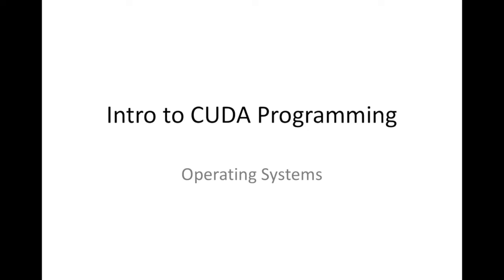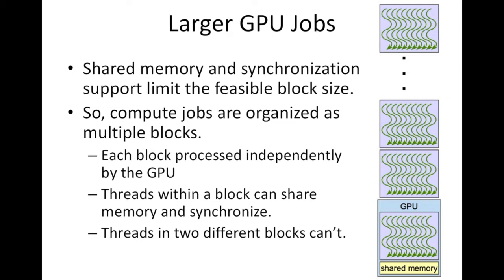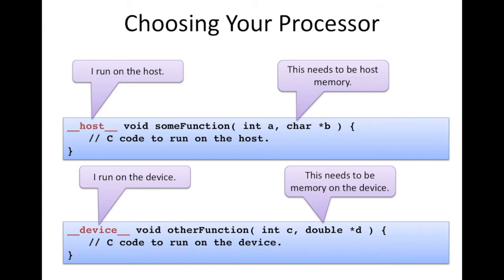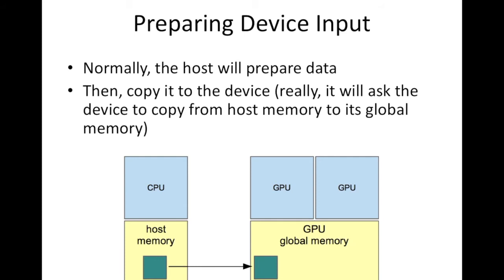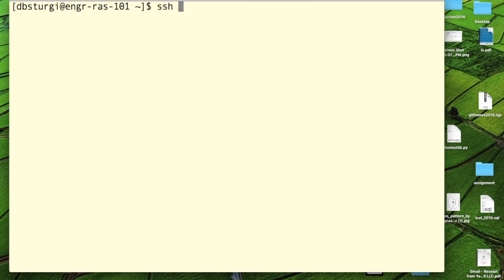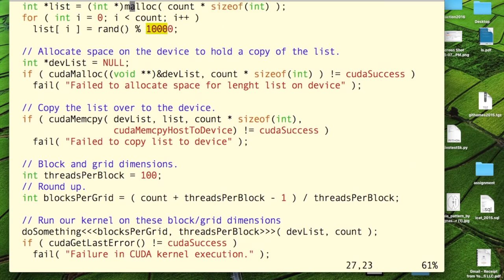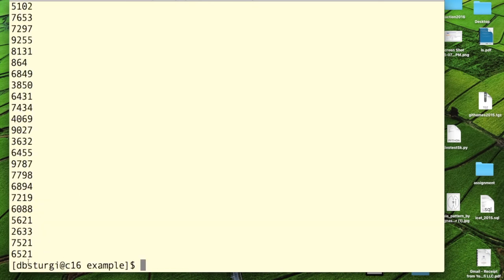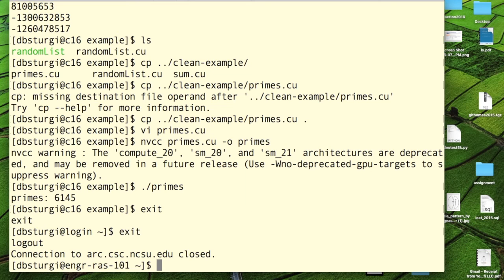OS Cuda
Introduction to the Cuda programming model, with a few examples at the end.